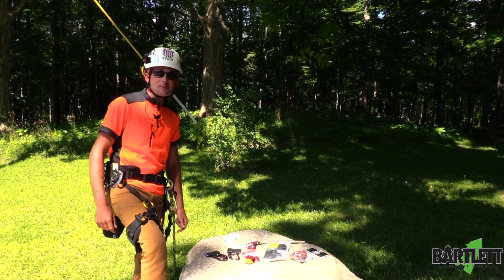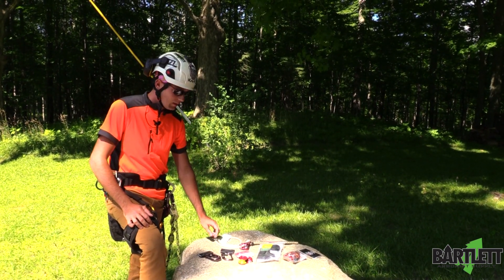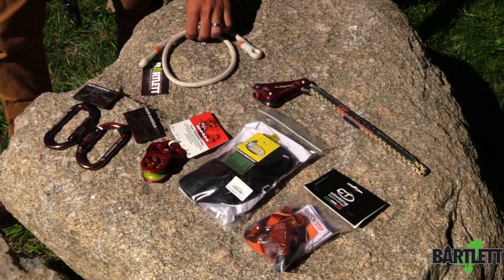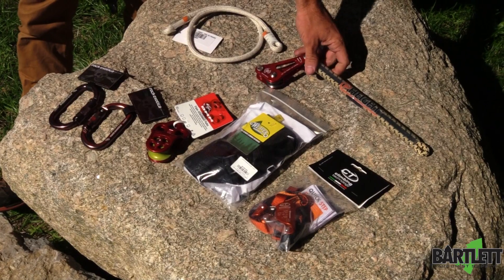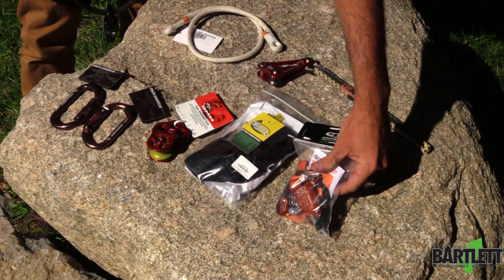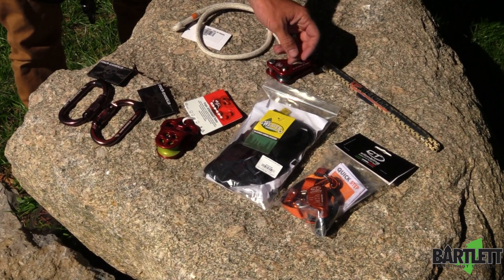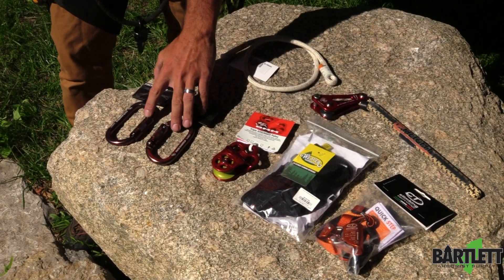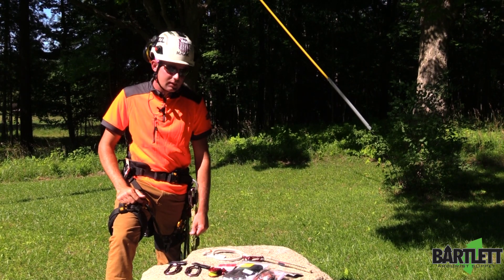The Basic SRT Kit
The Basic SRT Kit has everything you need for climbing using the Single Rope Technique.  It includes the Rope Wrench, a red DMM Hitch Climber Pulley, an HRC prussic, 2 Rock Exotica RockO Auto Lock Carabiners, a CT Foot Ascender, and a Weaver Leather Chest Box Harness.
Pick yours up today at @bartlettman.com